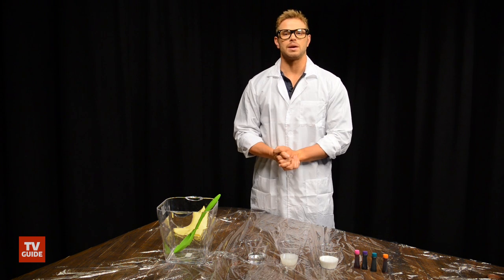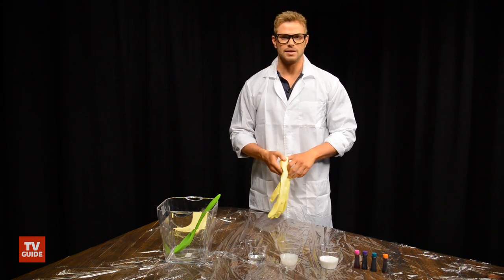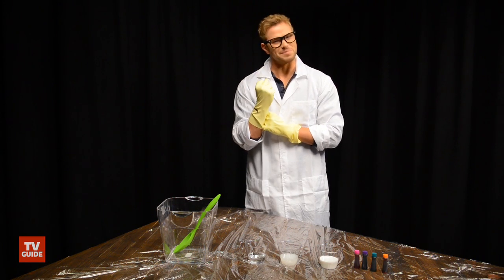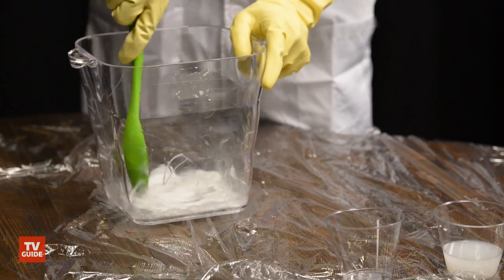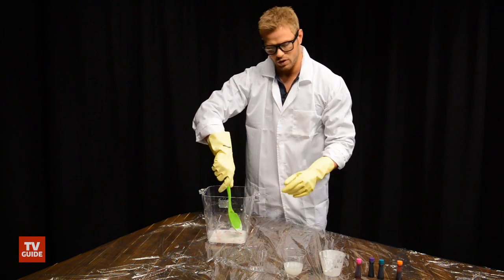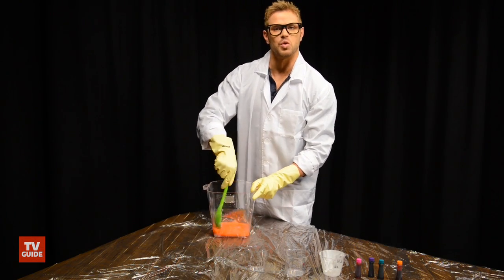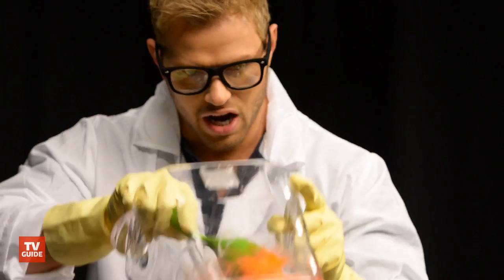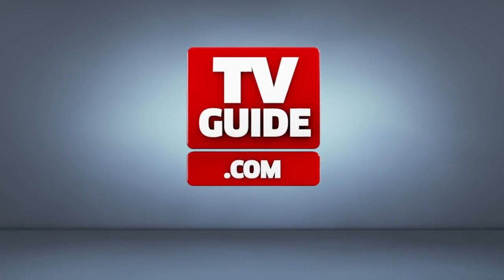Kellan Lutz teaches us how to make slime!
TV Guide's official YouTube channel brings you behind-the-scenes access to your favorite shows and interviews with your favorite celebs! For more news, videos and photos